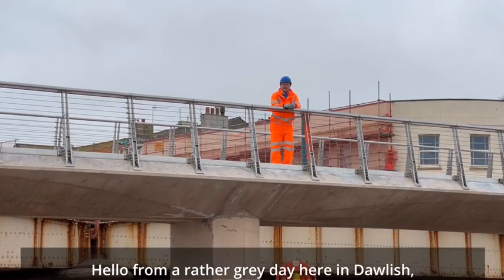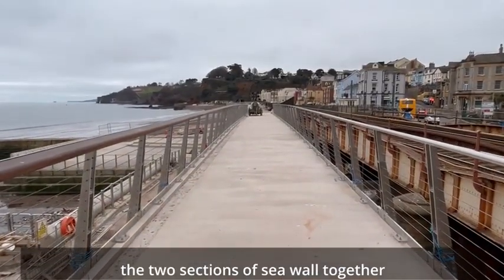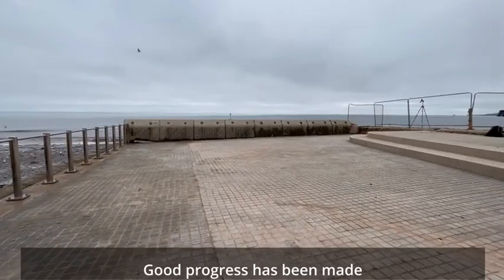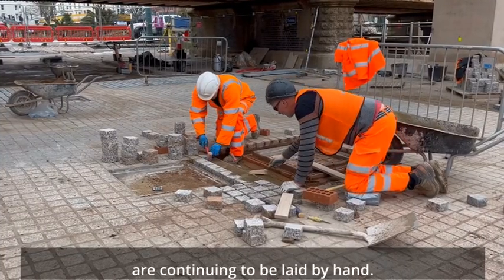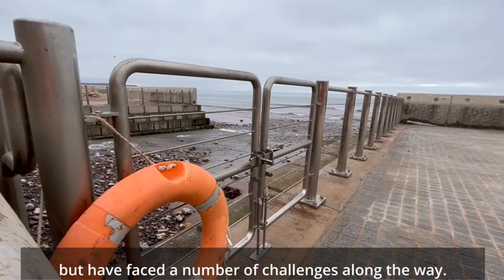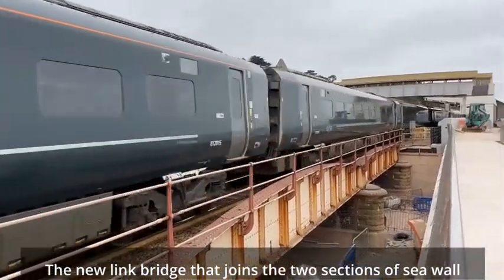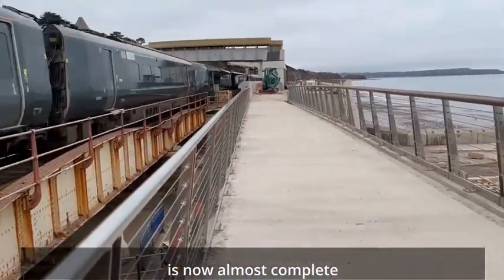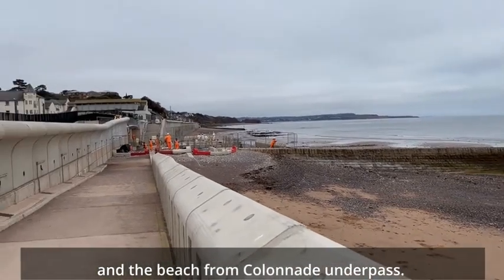Dawlish sea wall progress update - Feb 2023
📹 Exciting update from Rob ...

🌊 Work on the construction of the £80m new, bigger sea wall to protect the railway in Dawlish has reached its final stages as a new link bridge and stilling basin nears completion at Colonnade viaduct.